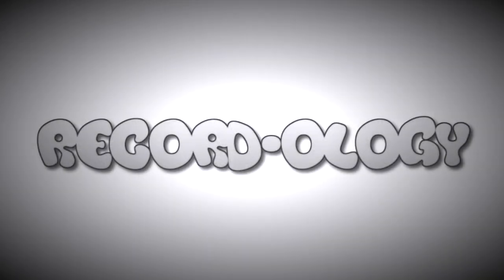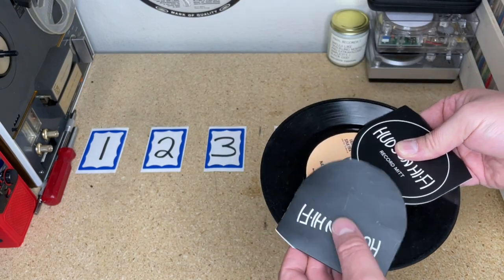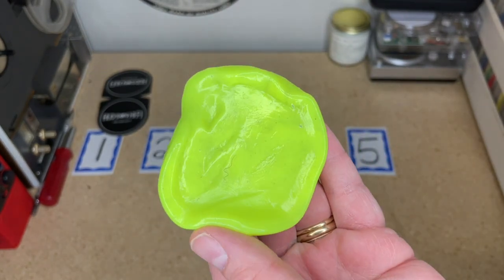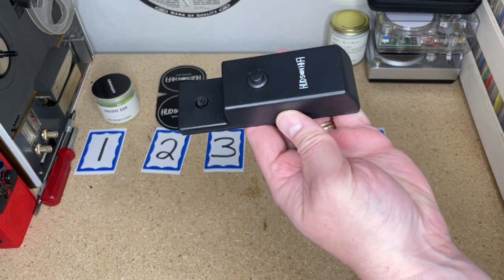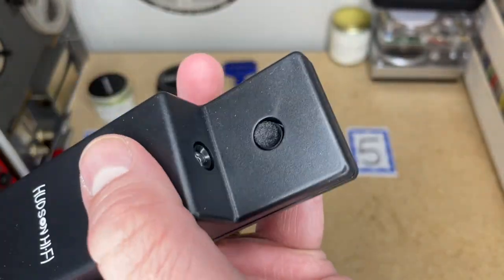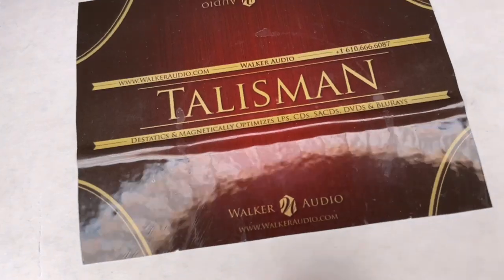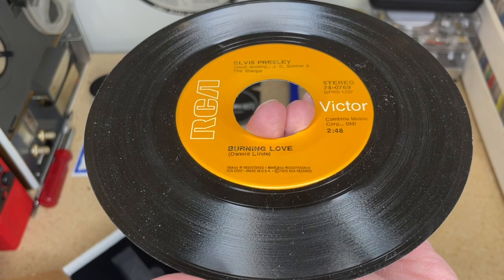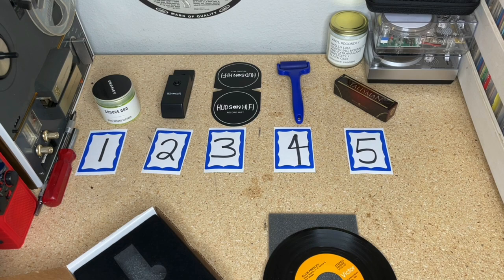Vinyl Gadgets Ranked!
Ok time to separate the solid performers from the lightweights!

Record-ology
Littleton, CO
80162